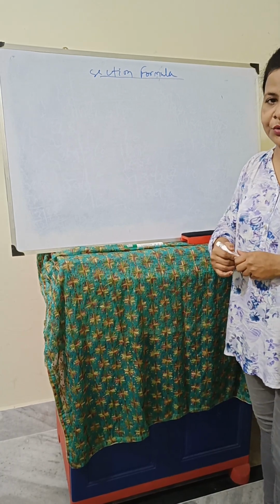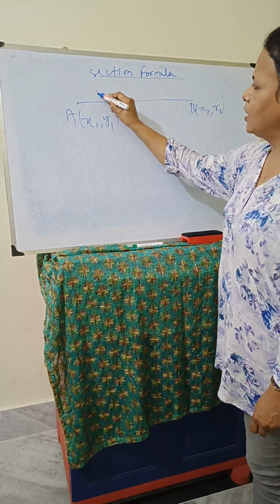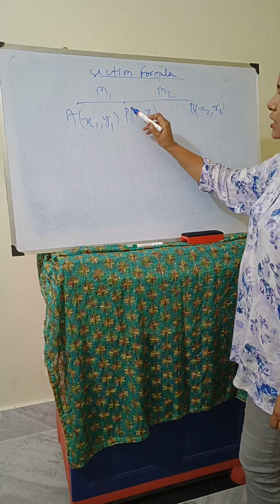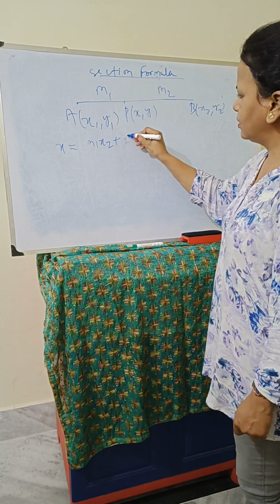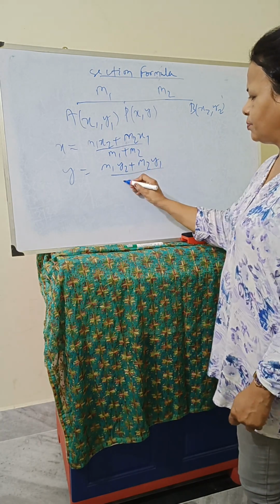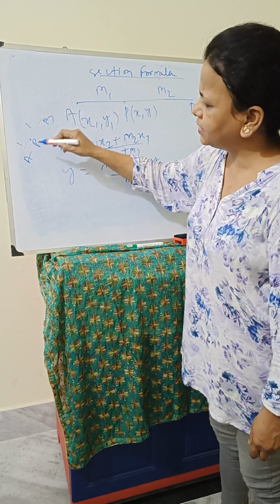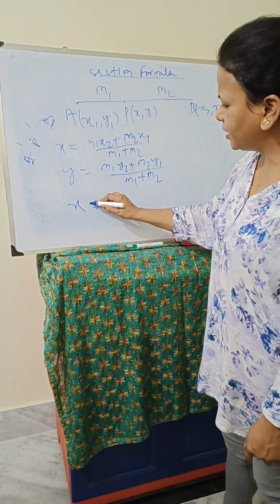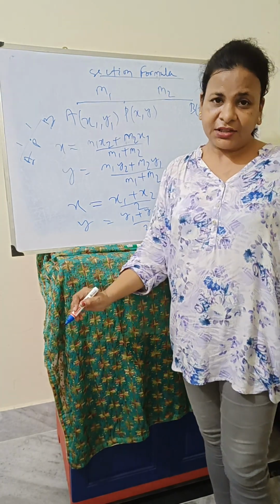Section Formula ( Coordinate Geometry,class 10) NCERT